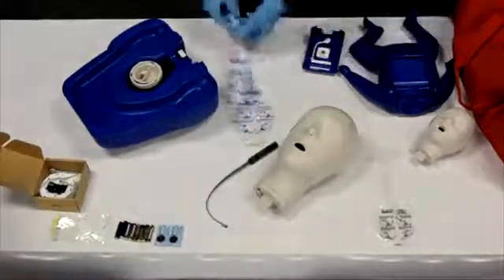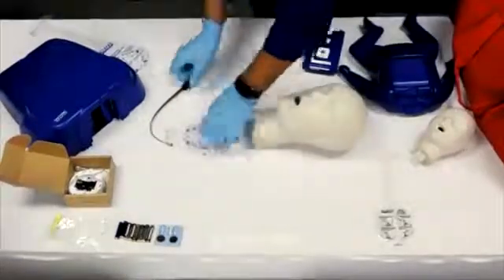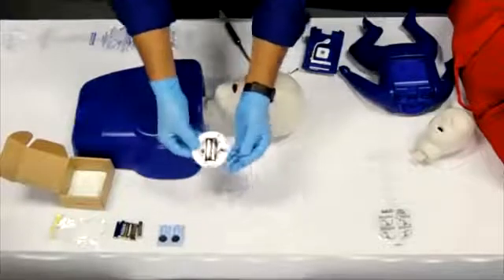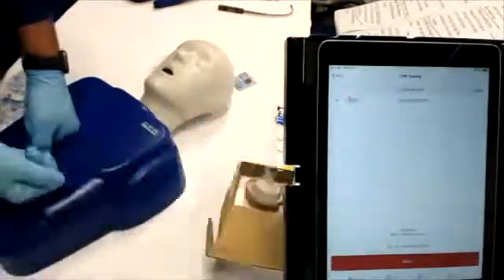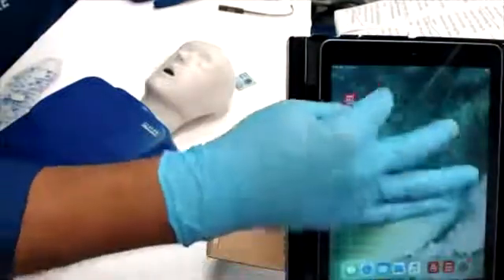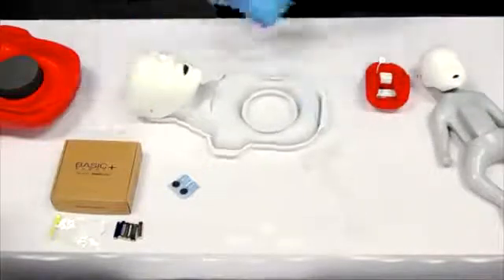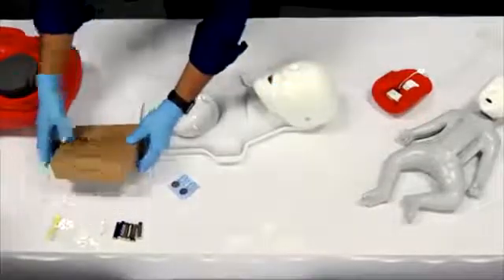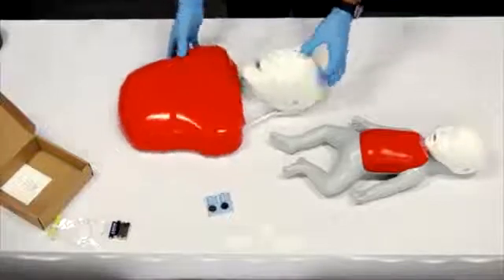CPR Prompt® TMAN 2 Infant Training and Practice Manikin - Single - Blue